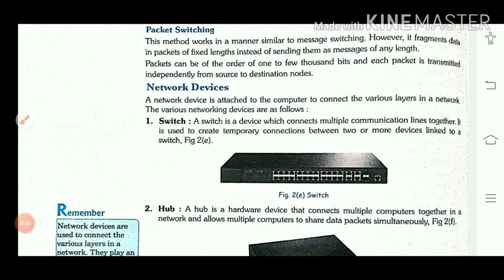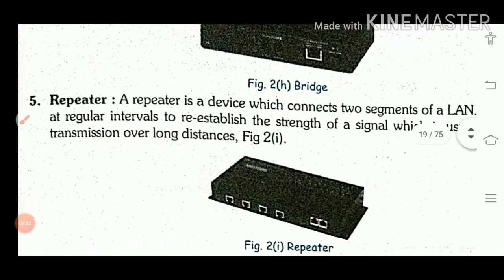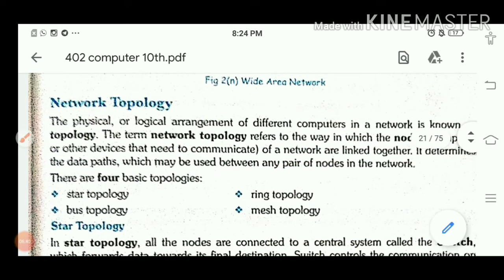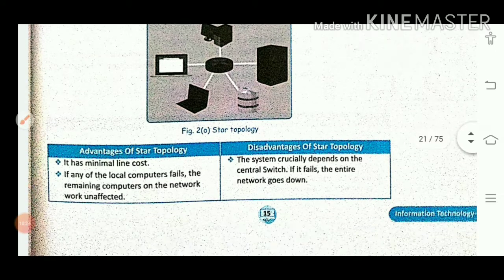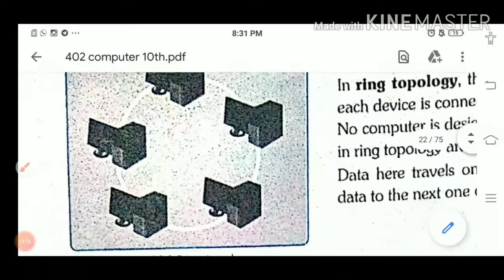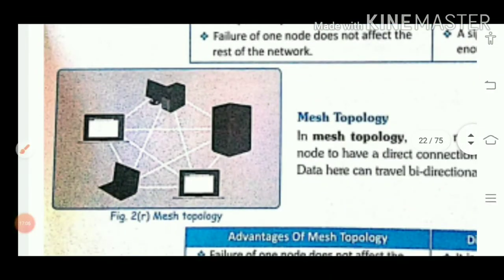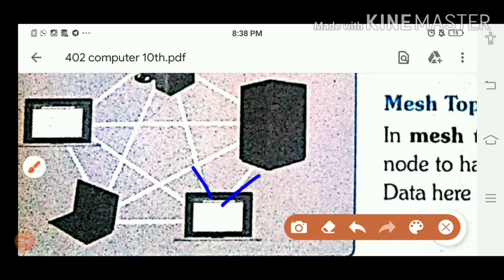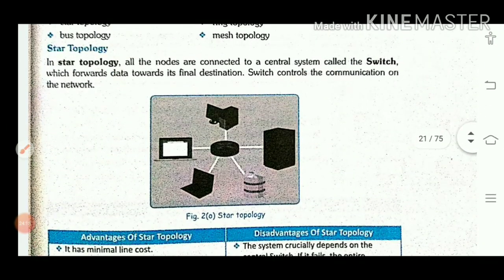Network topology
Unit--4 web Application and security CBSE Subject Specific Skills Subject code --402